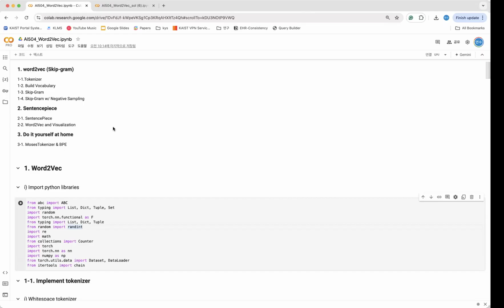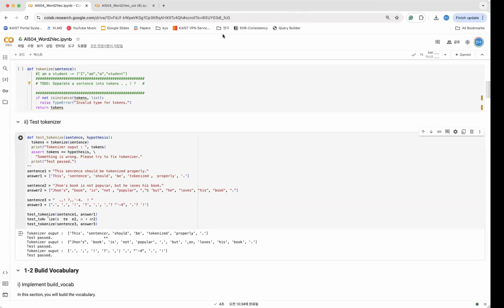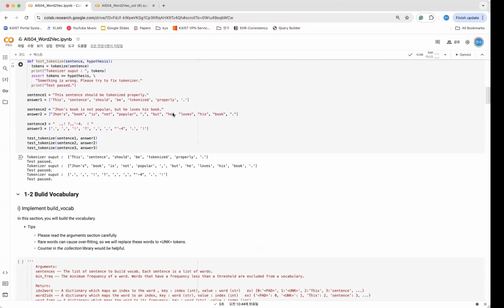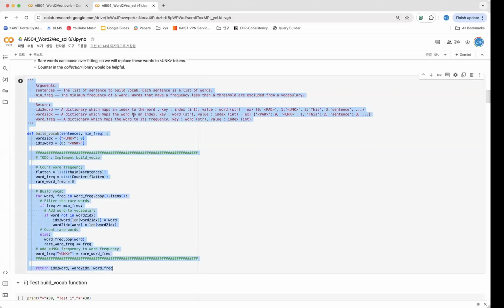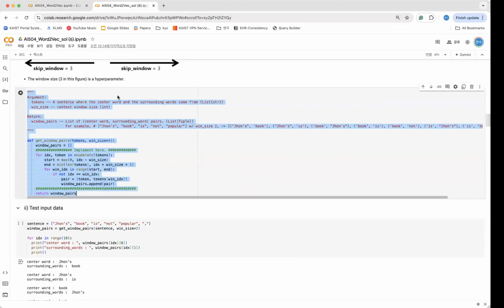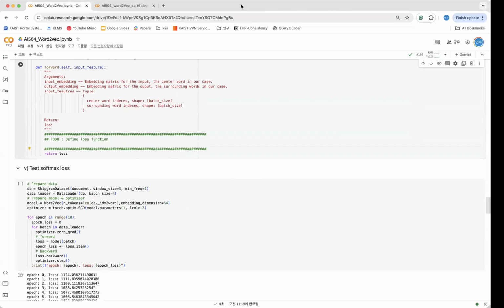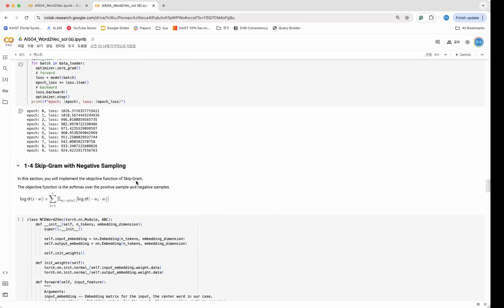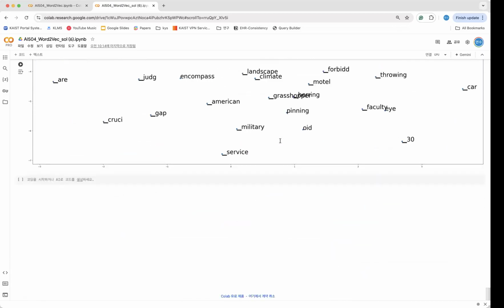Programming for AI (AI504, Fall 2024), Practice 8: Word Embedding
Word Embedding
- Word tokenization
- Word2Vec
-Linear operation
- Scatterplot